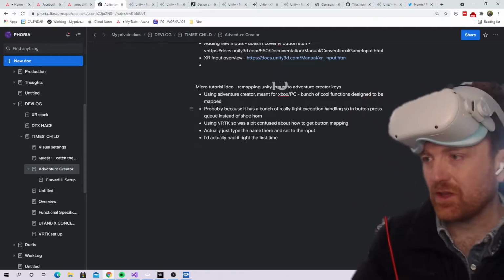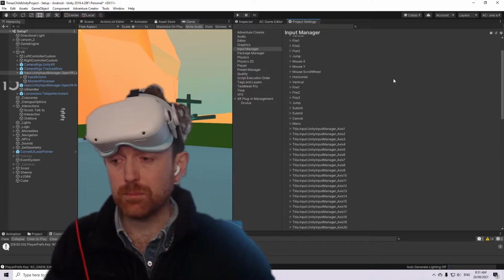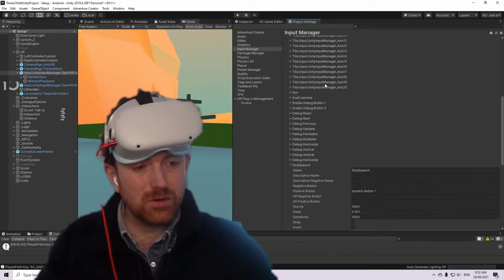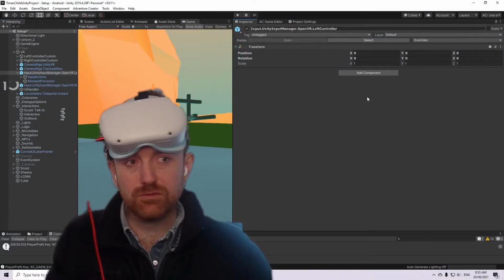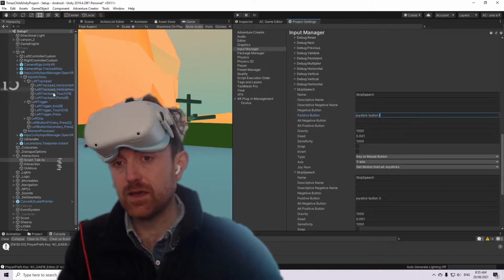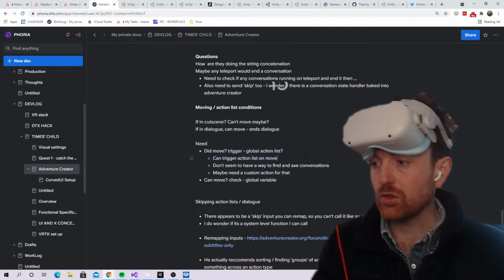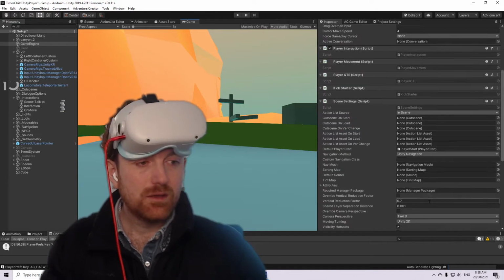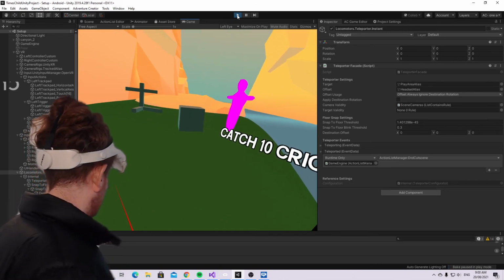Mapping Inputs using OpenVR to Adventure Creator + triggering events with VRTK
Ok so I was stuck on this for longer than I care to admit (you can watch the last stream to see exactly how long). It turned out to be pretty simple, but Adventure Creator has a bunch of wrapped behaviours in Inputs, which are wrappers for buttons, that trigger when pressed. I wanted to stick to this, but had to figure out how to get the input directly from VR controller.

It's actually pretty simple, but you use the input 'name' provided by Adventure creator, and then the 'positive' action is joystick 0/2 for primary/ secondary left controller, and joystick 1/3 for right controller. This is great for like a basic confirm button and back button closer to game pad controls, so easier for players to understand than shoehorning triggers in.

Finally, I figured out how to access all the main game manager stuff in the scene as functions, so I demonstrate again how you can use VRTK which has basically every event exposed, to trigger adventure creator logic from VRTK actions like teleport.

The goal is a VRTK + Adventure Creator baseline with no code, so I can just smash out fun adventure games without reinventing the wheel. Though I do feel like I'm reinventing the wheel a bit.